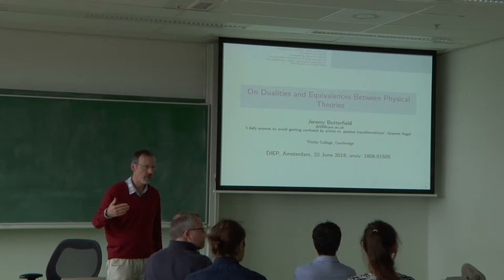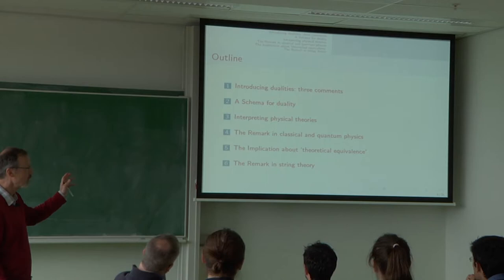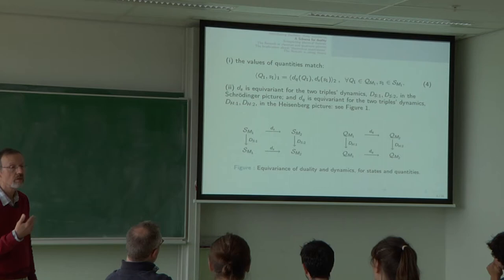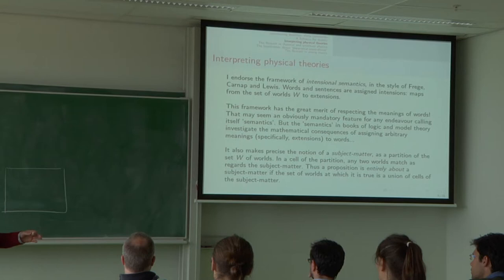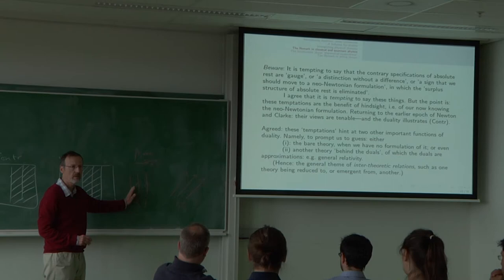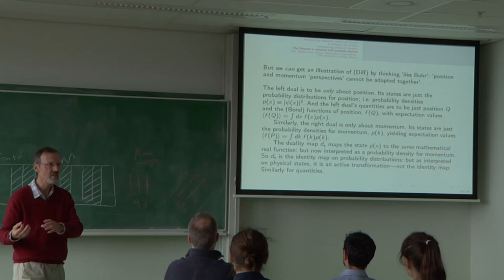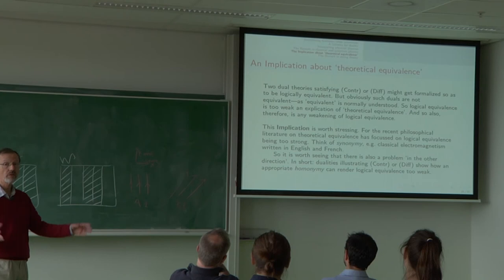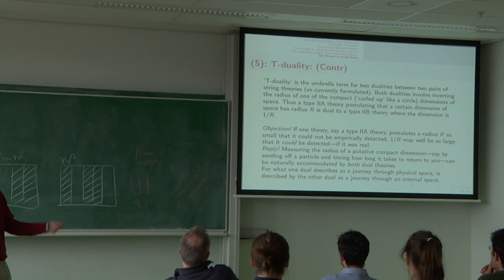DIEP Seminar #1: On Dualities and Equivalences Between Physical Theories by Jeremy Butterfield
DIEP seminar #1, 22nd June 2018 at UvA
Dualites by philosopher of science Jeremy Butterfield (Cambridge U.)